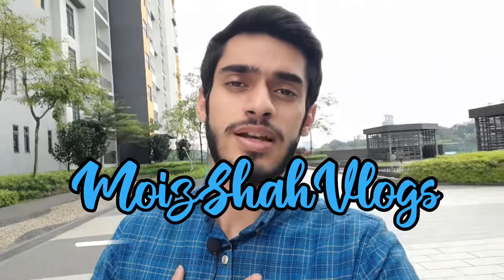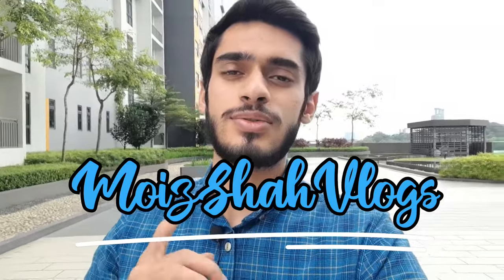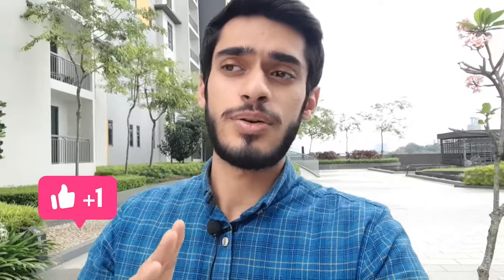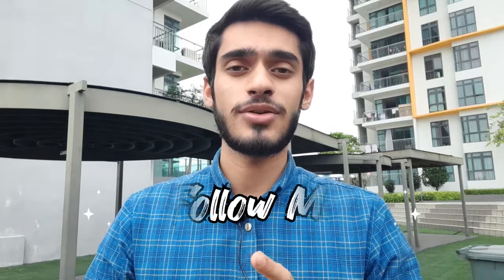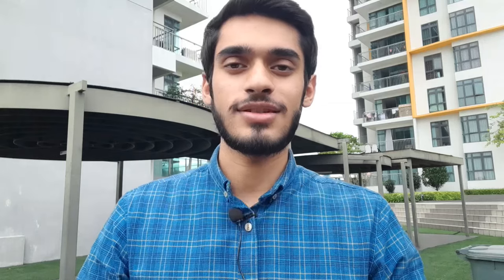International Student's Guide to Monthly Expenses in Malaysia:Tips to Minimize Your Costs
Are you an international student studying in Malaysia? Are you looking for ways to cut down on your monthly expenses? If yes, then this video is for you!

In this video, we will be discussing the monthly expenses that an international student usually incurs while studying in Malaysia. We will take a deep dive into various expenses such as accommodation, transportation, food, and other miscellaneous expenses.

We will also be sharing some tips and tricks on how you can minimize your monthly expenses as an international student in Malaysia. Our goal is to help you save money and manage your finances efficiently without sacrificing the quality of your student life.

So, whether you are a new student in Malaysia or have been living here for some time, this video will provide you with valuable insights on how to manage your monthly expenses effectively. Tune in now to start saving!